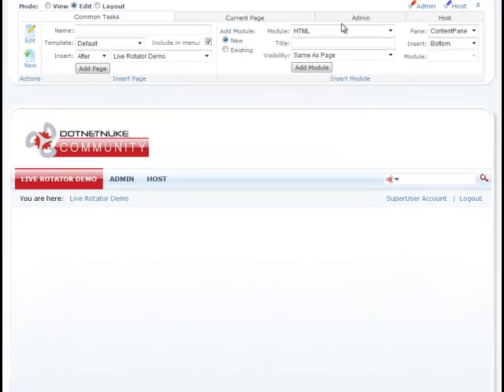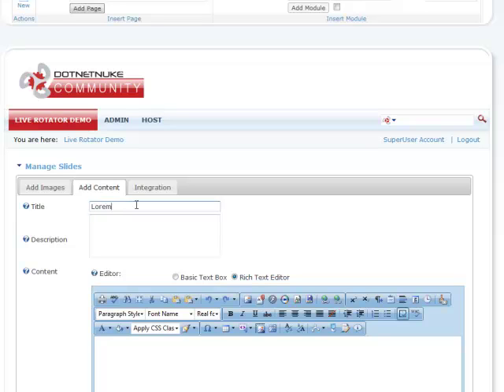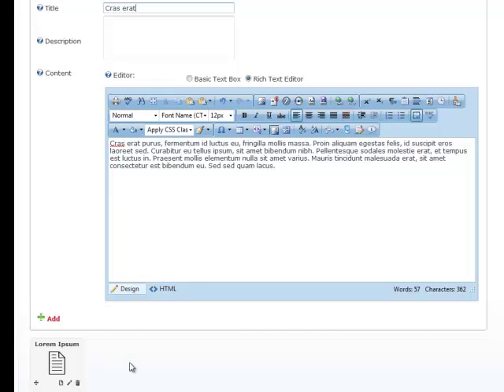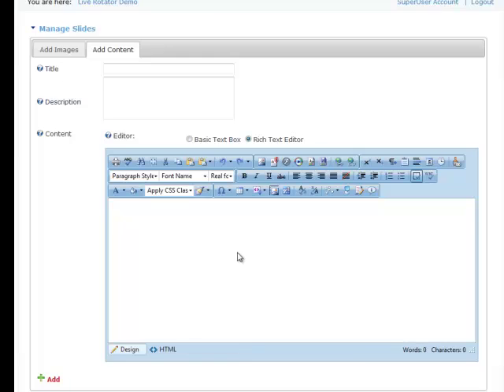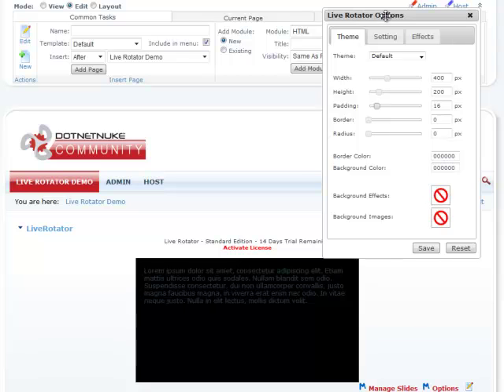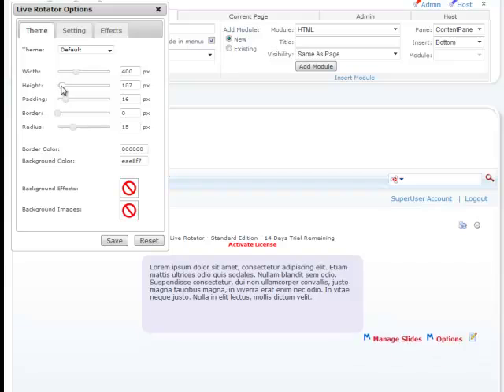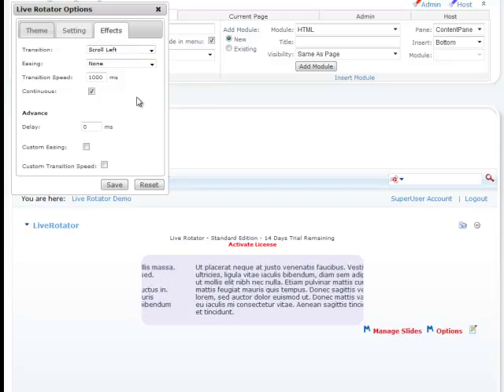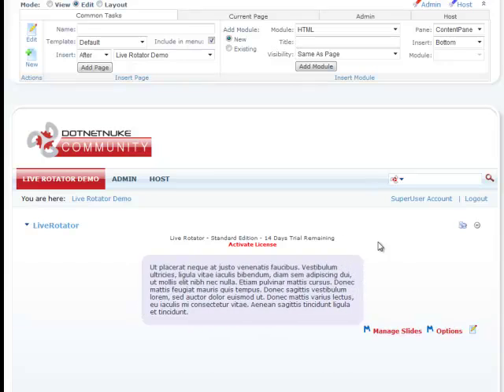Live Rotator - Working w/HTML Content | DotNetNuke Module | Mandeeps.com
Learn how to work with HTML content in Live Rotator